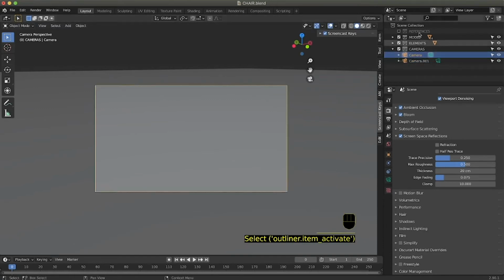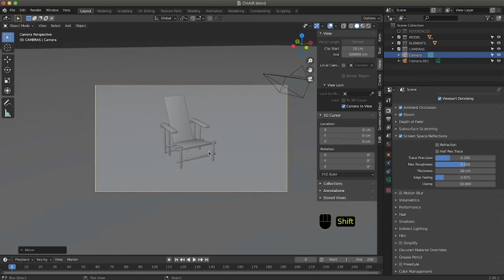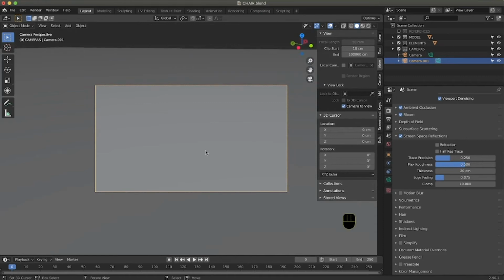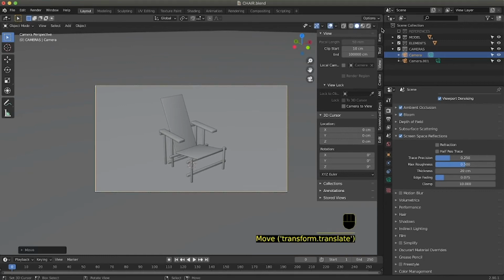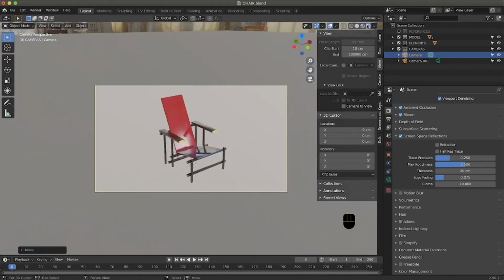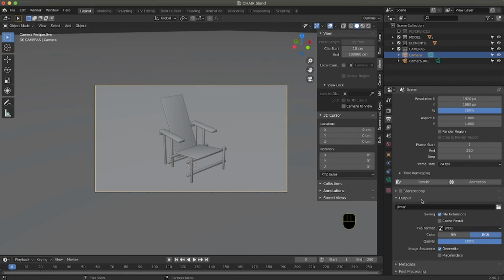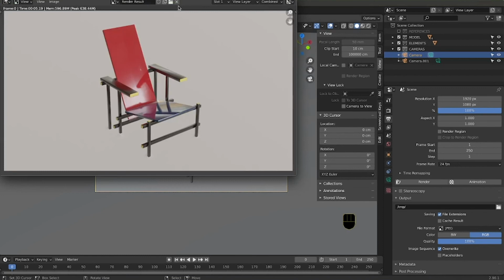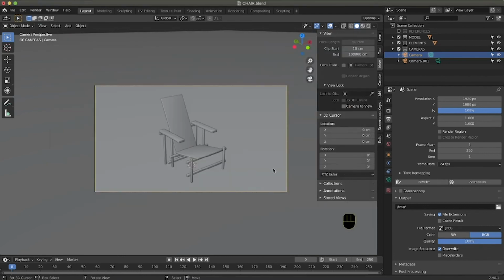Beginner Friendly | How to Model a Design Chair | Blender 2.901 | Part 6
In this final episode of the series we'll finally render our model ready to be shown on our portfolio, Instagram, publications or any other use we want to.
Today we'll set up lights and cameras and make sure to finish this small project we worked together on since the very beginning.